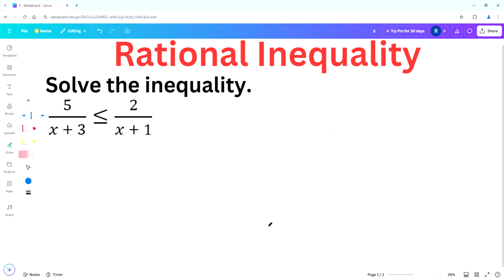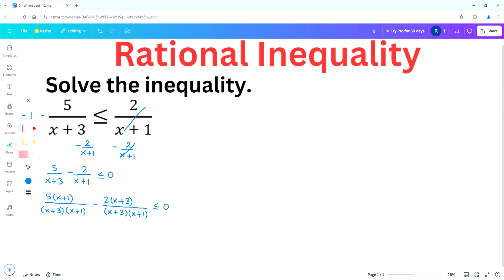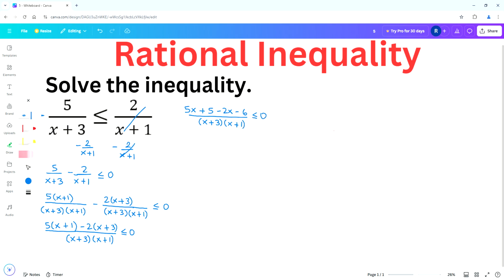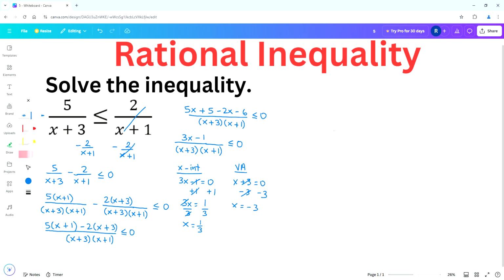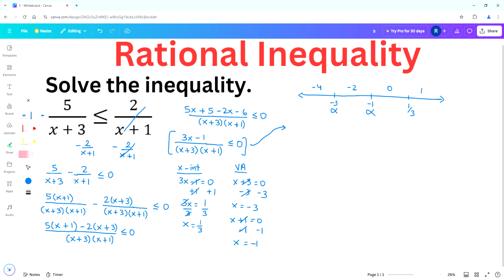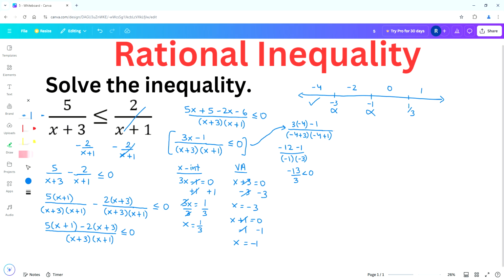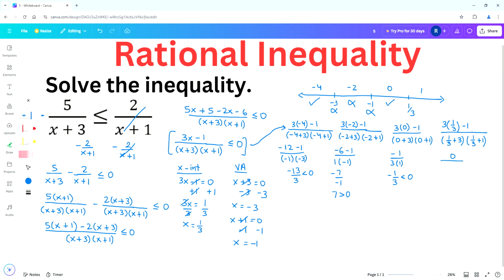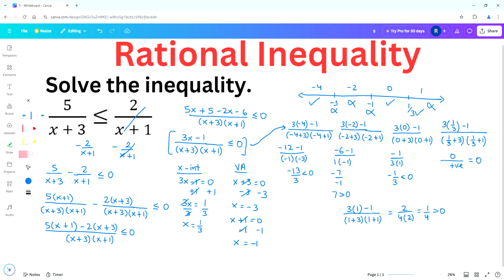Solving RATIONAL Function Inequality: 5/(x + 3) less than or equal to 2/(x + 1)